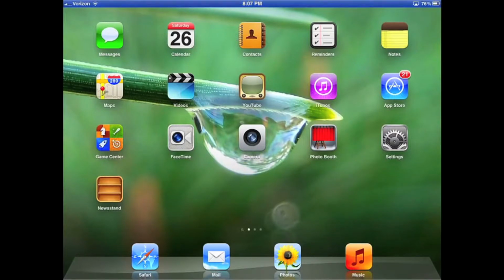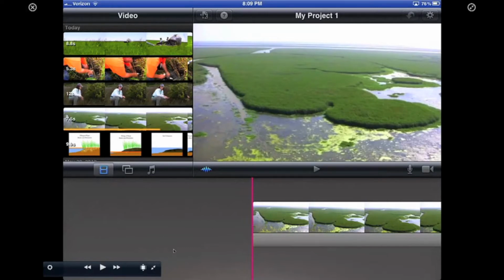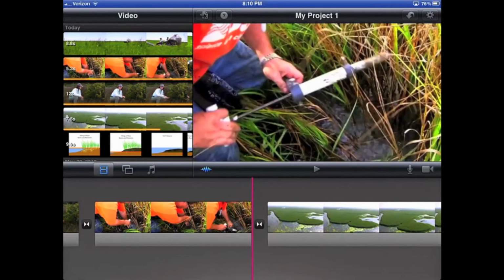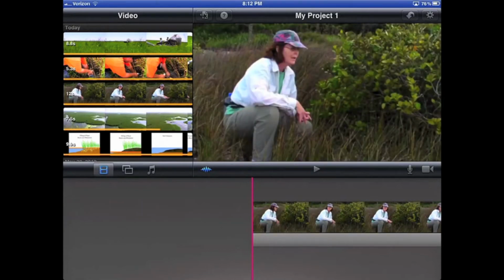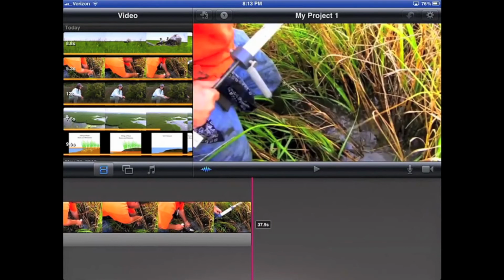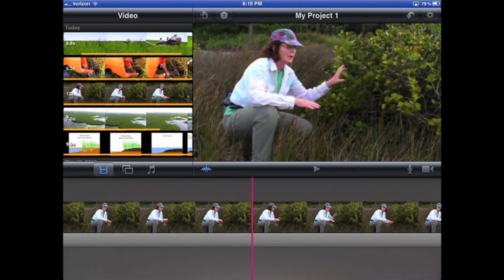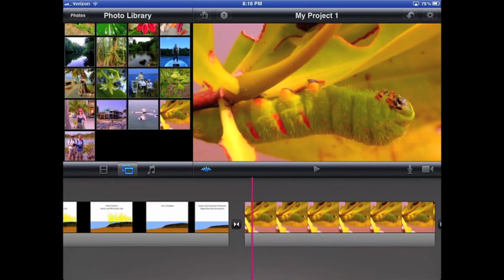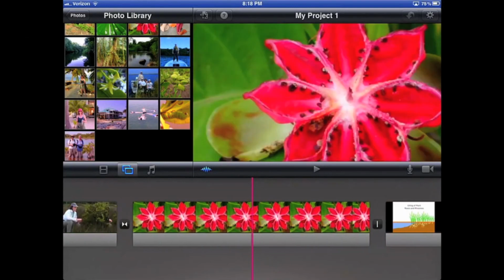Making Science Videos with Your iPad: Part 1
Discover how easy it is to use the iMovie app for the iPad to create your own science videos. You may want to make a video about a method, about a project you are starting, about your field site or research team, or to summarize the findings of a recent paper you've just published.

Follow along as I describe how to navigate iMovie for the iPad.  In this first tutorial, I will cover the basics of adding and manipulating video and still images.